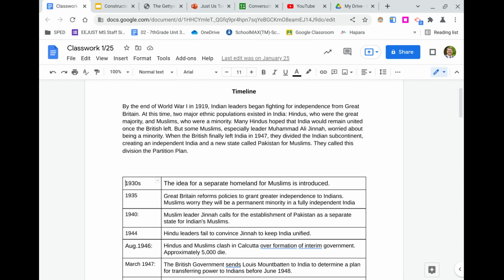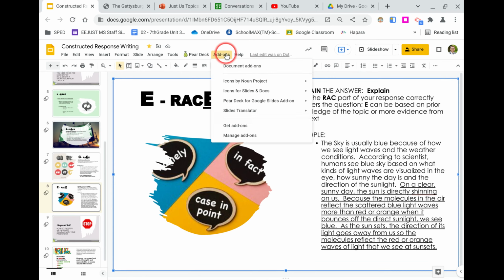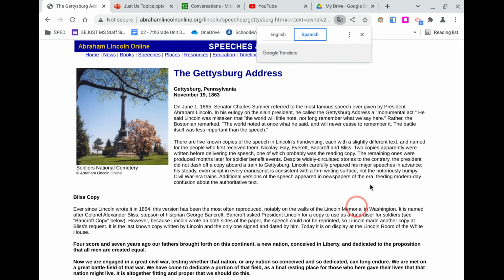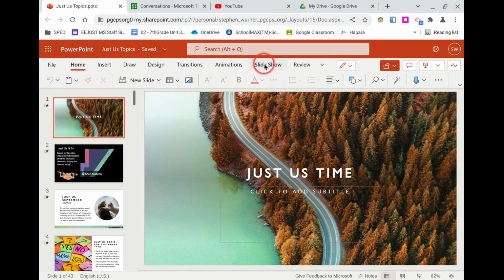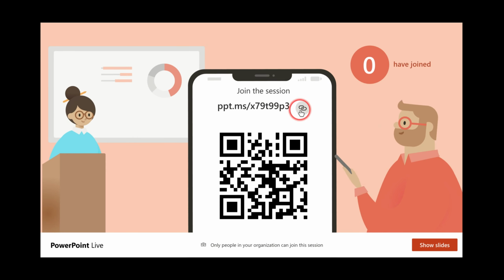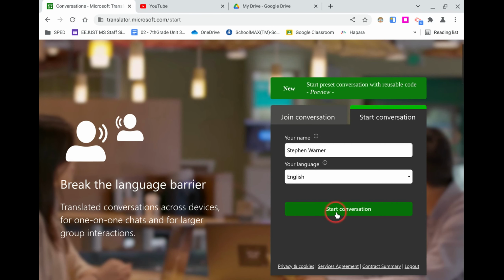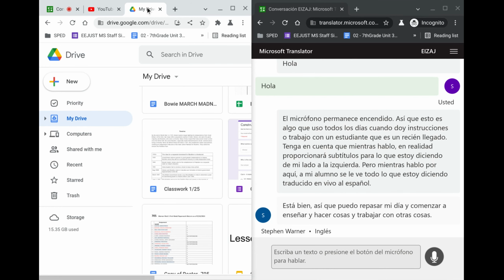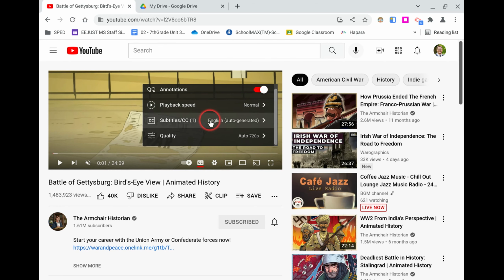Tools for Supporting ELL Students in your Classroom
00:00 - Introduction
01:23 - Translating a Google Doc
02:56 - Translating Google Slides
05:46 - Translating a Whole Website
07:16 - Chromebook Reading Translated Text Out loud
09:00 - Live Translated Subtitles in PowerPoint.com
13:48 - Translate every conversation with Microsoft Translator
18:58 - Translated captions in YouTube